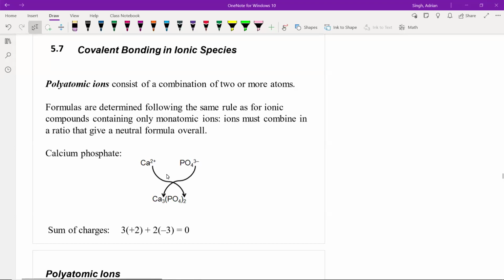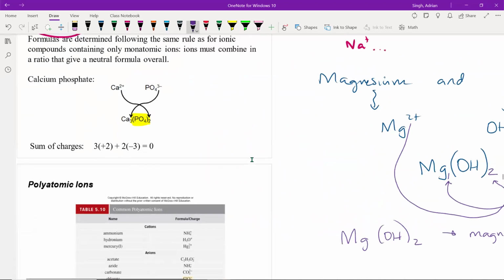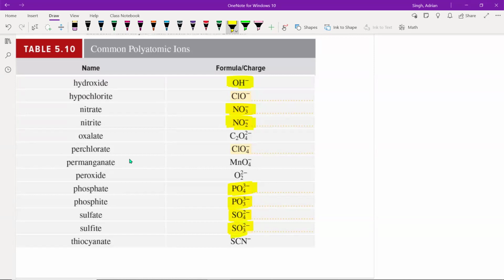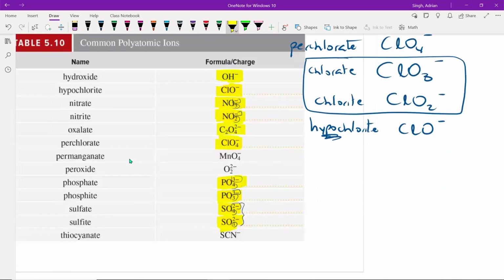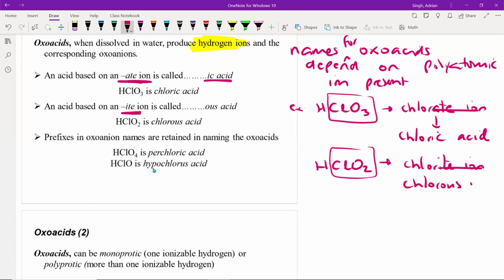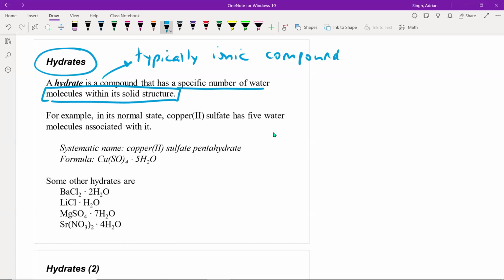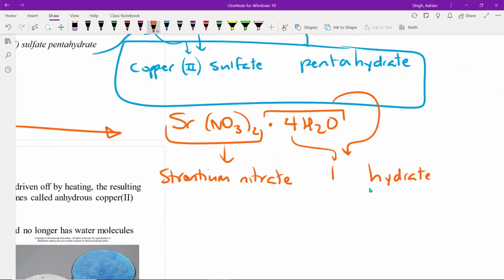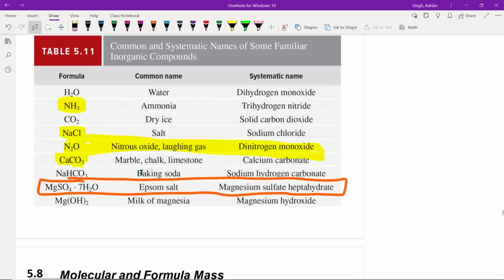1315 - Ionic covalent - polyatomic ions, acids, hydrates